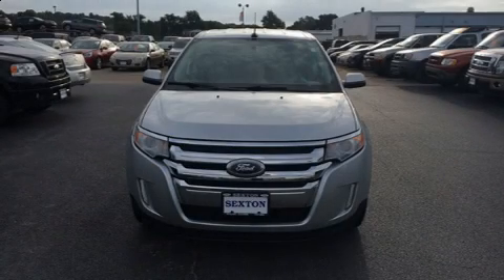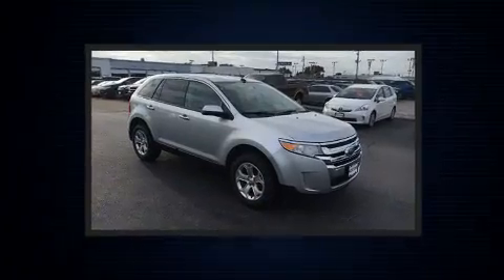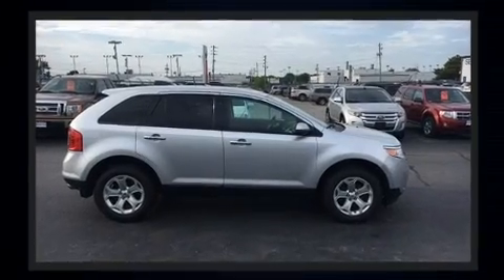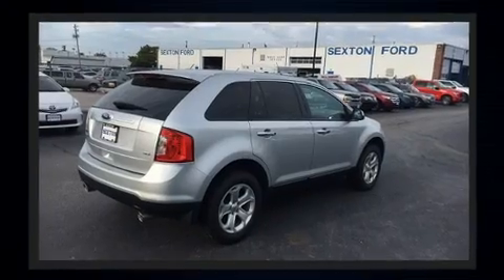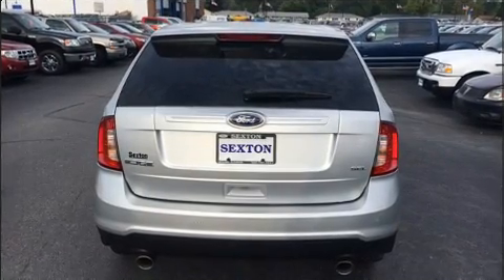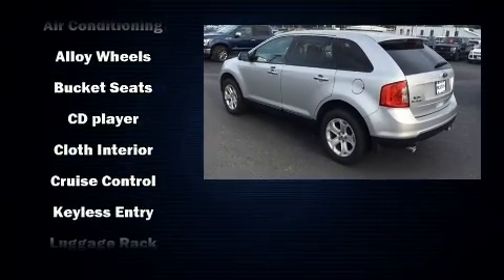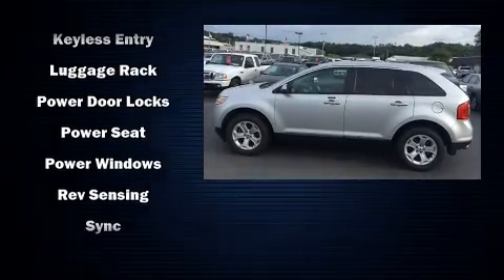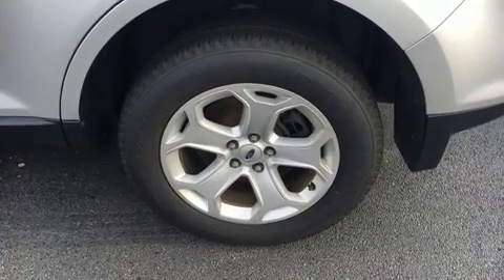2011 Ford Edge SEL in Moline, IL 61265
Sexton Ford
3802 16th Street

Experience driving perfection in the 2011 Ford Edge. It features an automatic transmission, front-wheel drive, and a 3.5 liter 6 cylinder engine. All of the premium features expected of a Ford are offered, including: delay-off headlights, front and rear reading lights, 1-touch window functionality, an automatic dimming rear-view mirror, front bucket seats, telescoping steering wheel, and more. Premium sound drives 6 speakers, providing you and your passengers a sensational audio experience. Side curtain airbags deploy in extreme circumstances, shielding you and your passengers from collision forces. You will have a pleasant shopping experience that is fun, informative, and never high pressured. Please don't hesitate to give us a call.